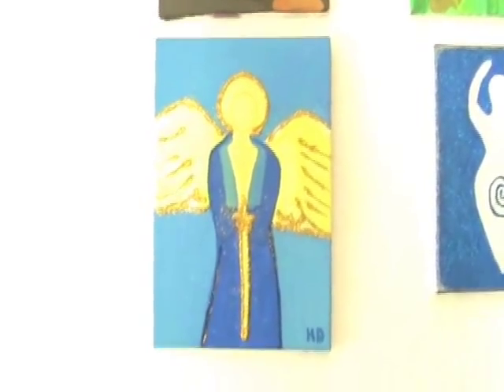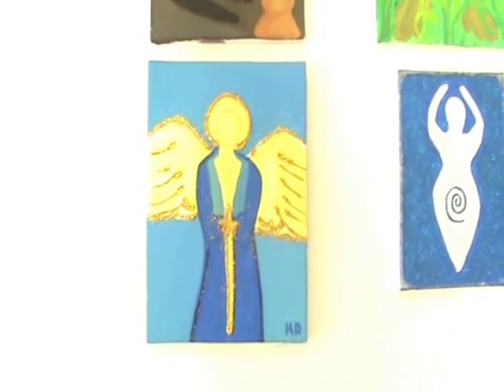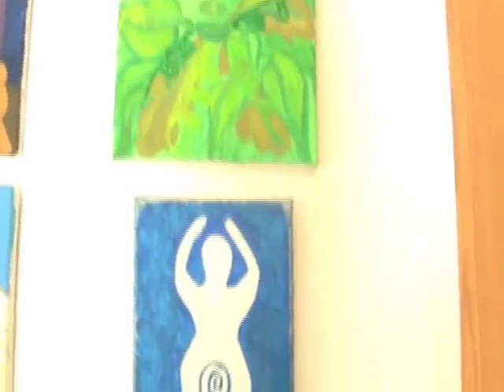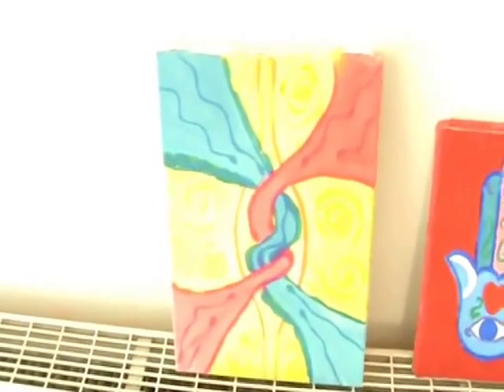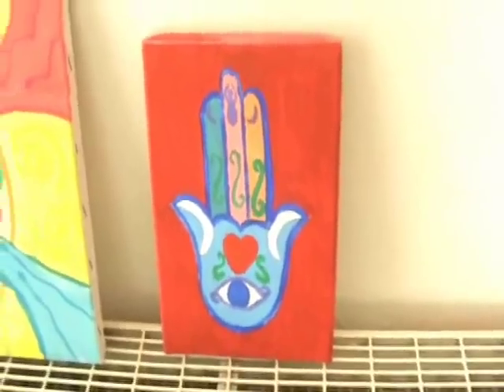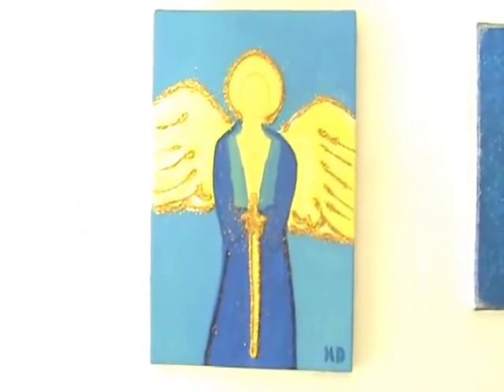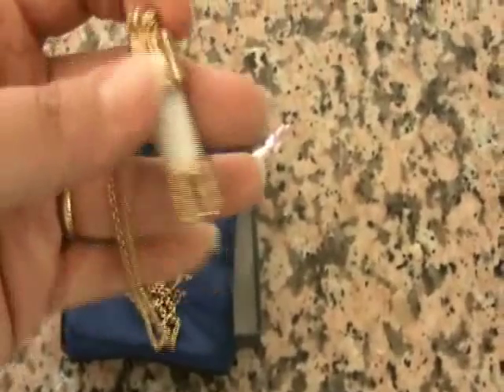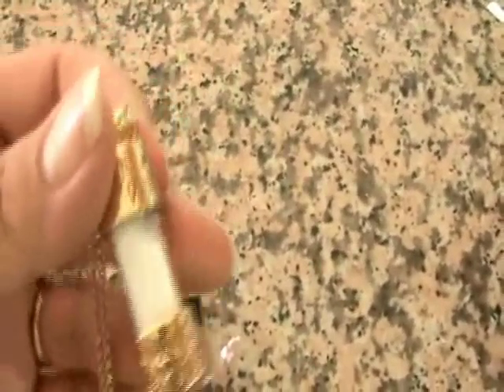New Art Work & Pixie Dust :)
Some of the new things I've been working on and a gift from a friend :)